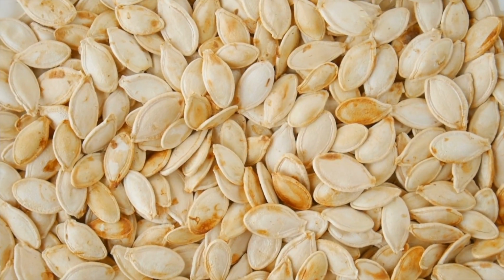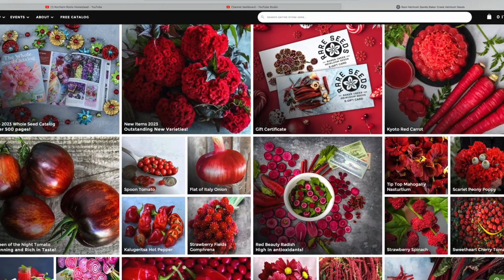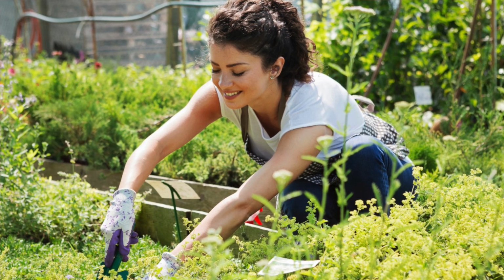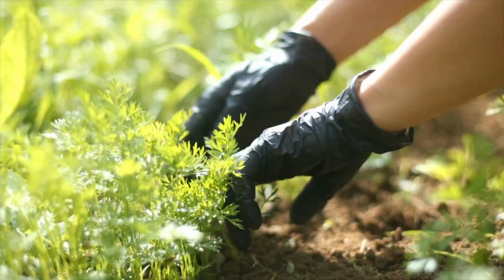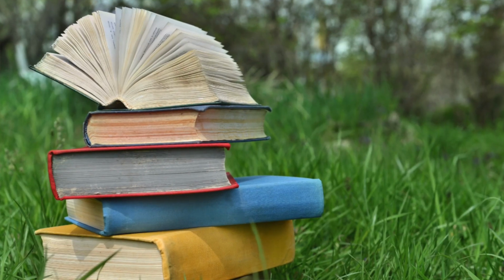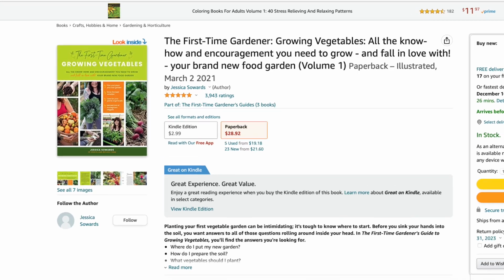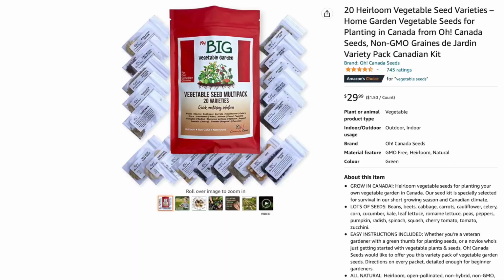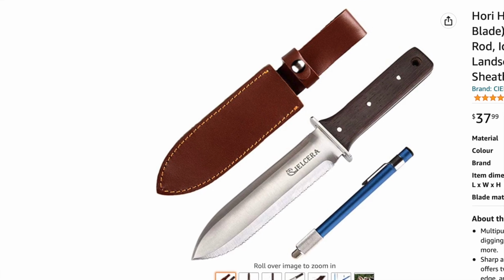Best Christmas Gifts for Gardeners | Christmas Gift Ideas 2022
Hey Beautiful people, let's chat about what to get a gardener for Christmas 2022. Just down below I've left you some links to my favourite things to gift to gardeners. I hope this helps take away some of the stress from the gift buying as well as helping you stay in your budget.
The Heirloom Seed Collection
The Container Veggie Mix
The Pruners
The Garden Stool
Hori Hori Knife

Books:
The First Time Gardener
The Rooted Life
The Homestead Canning